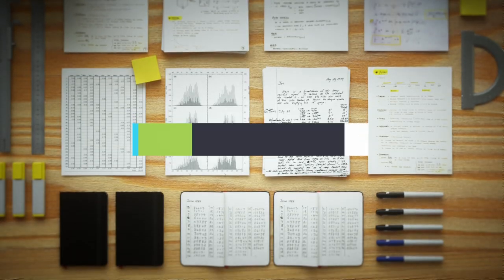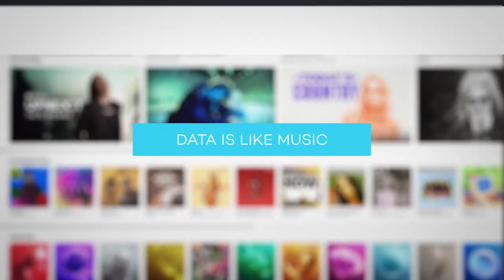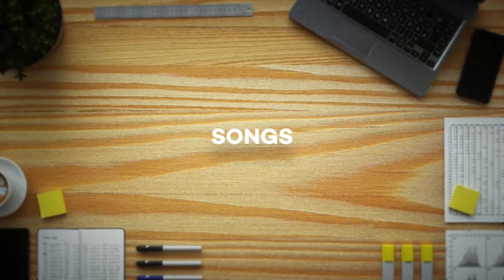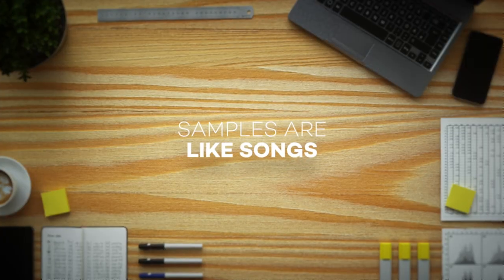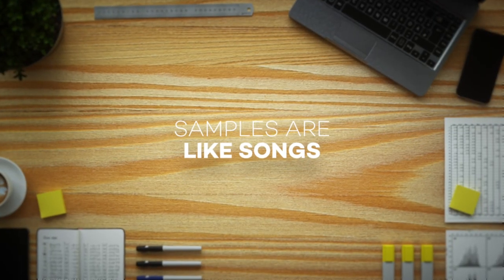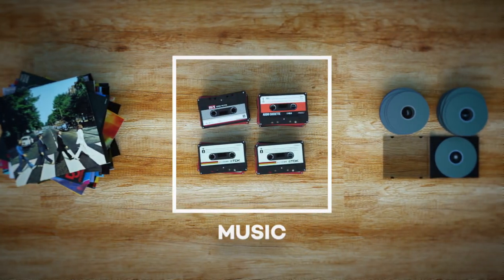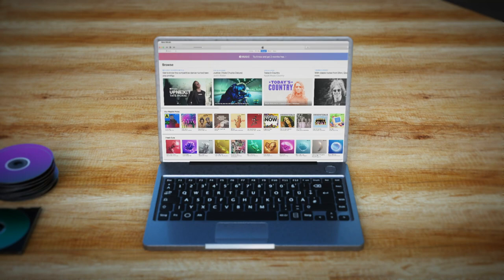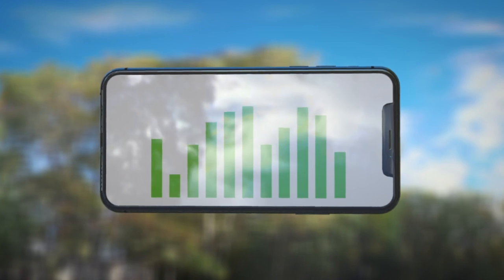Why is Environmental Data like Your Music Collection?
When Jamming to your music collection, do you ever Imagine how we got from tapes and vinyl, Yesterday, to iPods and Spotify, now and in the Future?

What’s Going On? Well, that was a Long and Winding Road called digitization.

The Who, you might ask? Digitization—where, over decades, we evolved the way we consume our music from vinyl, tapes and CDs to digital platforms that allowed us to be enjoying music, sharing with friends and Dancing on My Own, much more easily.

The Message for the world’s freshwater laboratory?

When it comes to our unparalleled Long-Term Ecological Research database—which has measured everything from the chemistry of our lakes to the health of our fish over fifty years—The Times They Are a-Changin’. Much like our music collections, we had to digitize our complex database.

The Cure? God Only Knows…

Well, in fact, we know too. No Surprises, over the past few years, our scientists, data Heroes and Super Troupers have gotten Into the Groove—working hard to take our precious data from floppy discs and the backs of manilla envelopes to a Higher Ground digital platform with which we can understand, share and reimagine our dataset. Harder, Better, Faster, Stronger.

Hey Ya! It’s taken us a Whole Lotta Love, collaboration, and hard work, but we are almost there…

So, Lose Yourself in this short and lively animated video that explains why your music collection is just like our unparalleled database on the health of Canada’s lakes. And how both are gearing up for the future. It’s a Thriller!

ROCK ON!